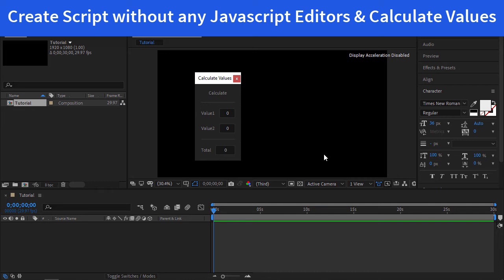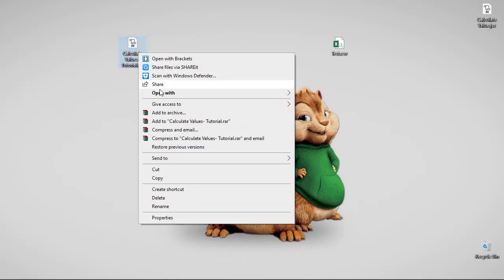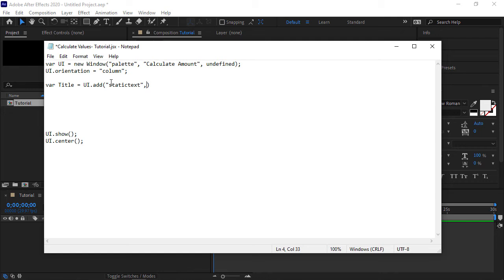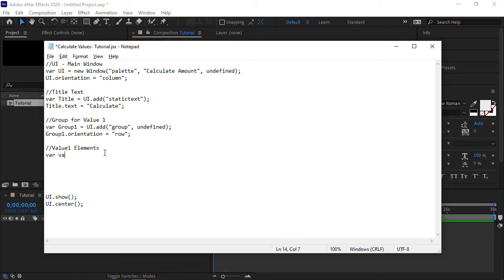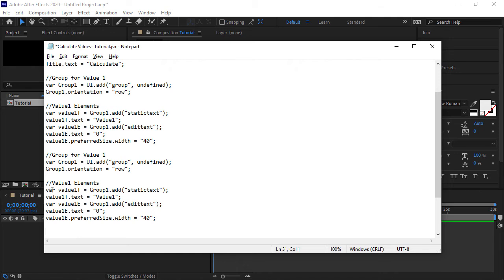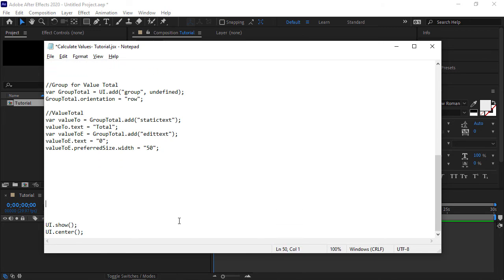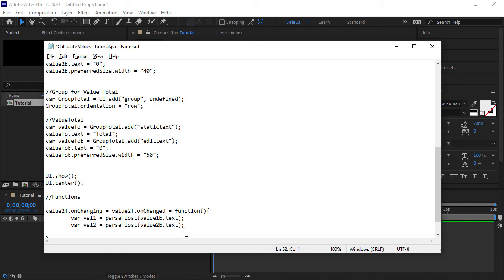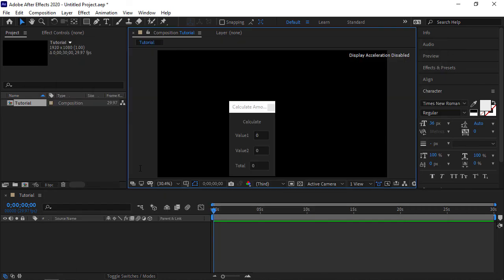Adobe Scripting Tutorial | Calculating Values + Scripting without an Editor (IDE)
Hi, In this Video I will show how to create Script without any JavaScript Editors like ExtendScript or Other IDE + WE gonna create a Script that calculate some values.